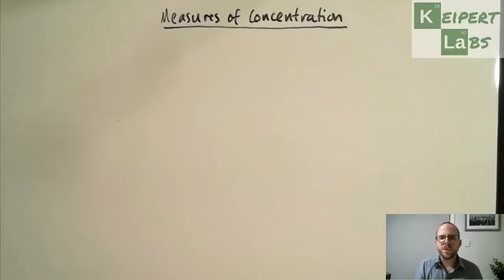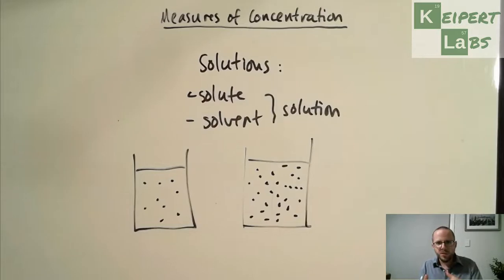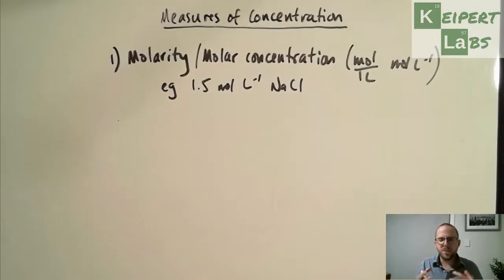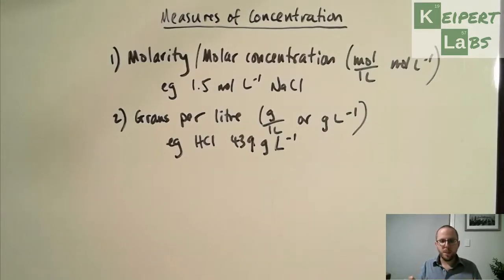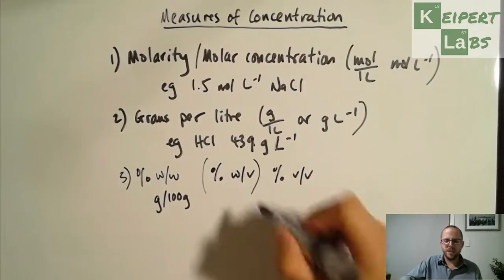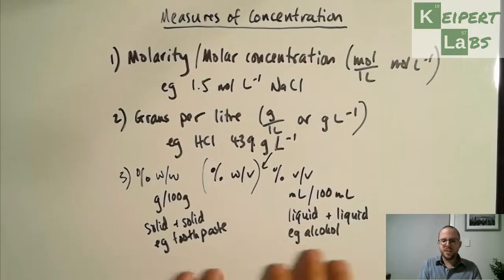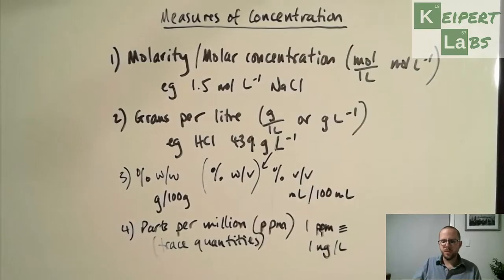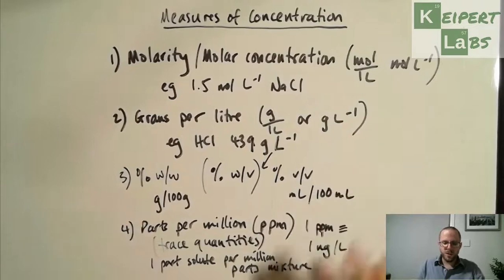Measures of Concentration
In this episode of Keipert Labs, we explore the different ways in which the concentration of a solution can be measured and quantified. Tune in to find out more!